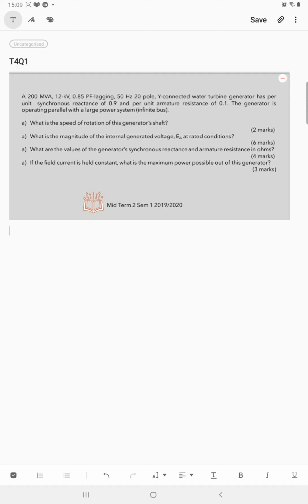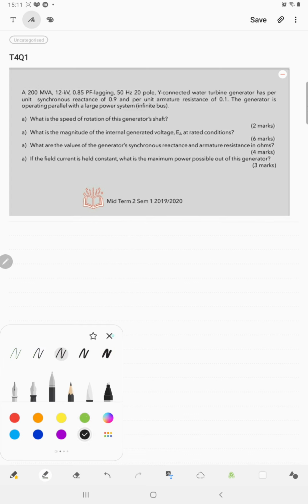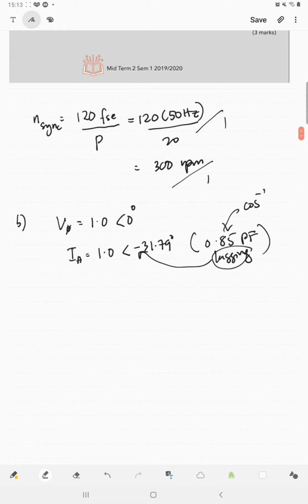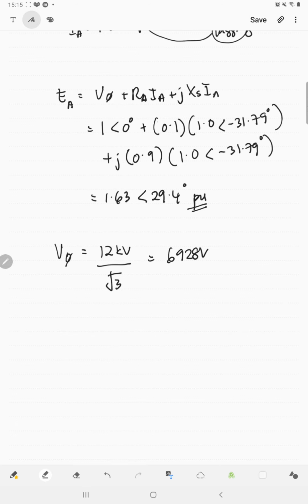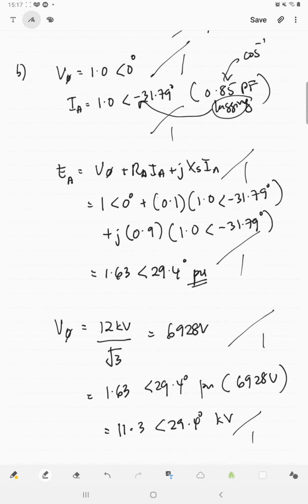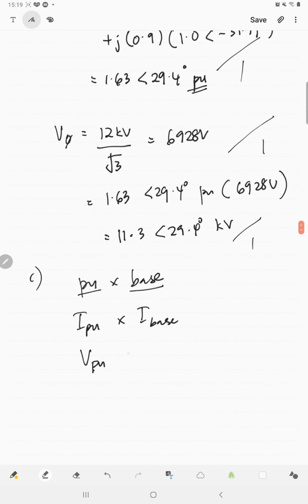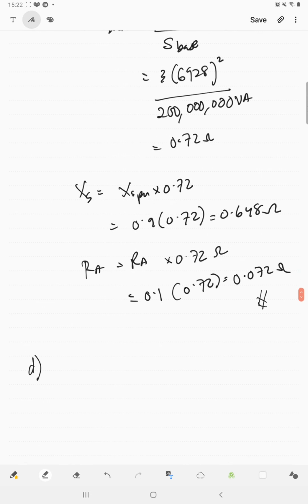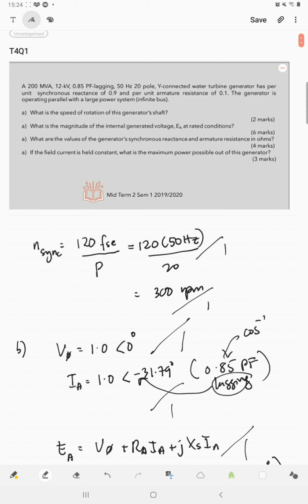EMS Tutorial: Synchronous Machines_p1